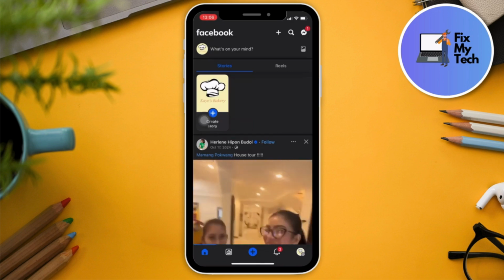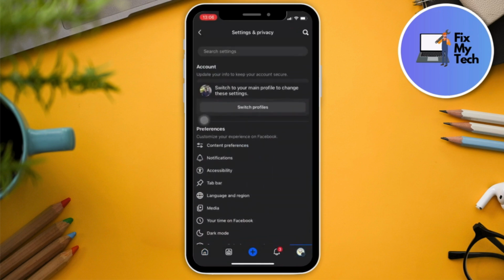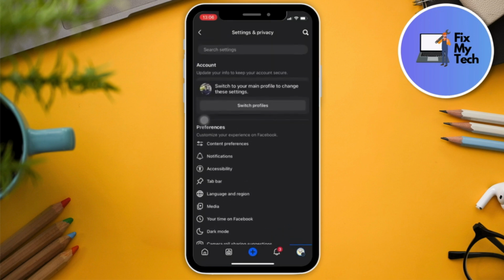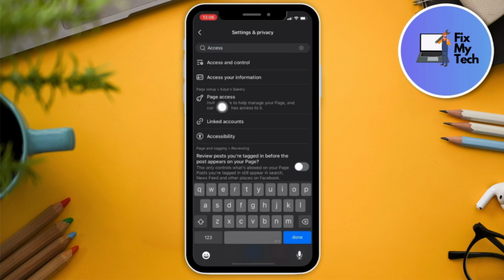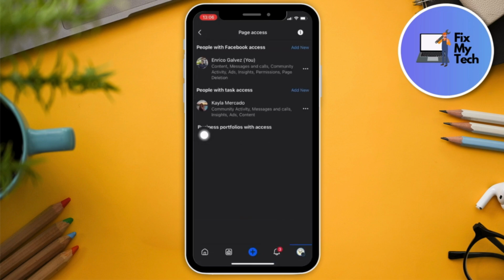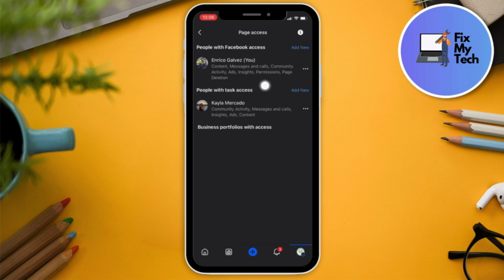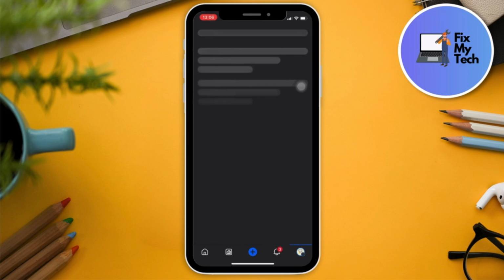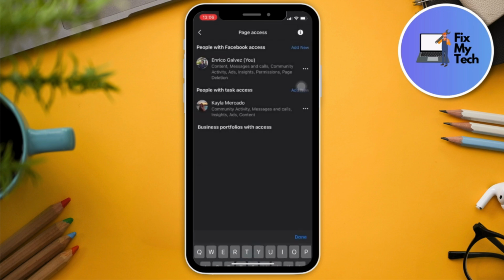How To Change Ownership Of Facebook Page | Transfer Facebook Page Ownership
How To Change Ownership Of Facebook Page (2025) | Transfer Facebook Page Ownership Easily

Need to transfer ownership of your Facebook Page? In this quick and easy tutorial, we’ll show you how to change the admin or make someone else the new owner of your Facebook Page in just a few steps!

🔄 Step-by-step guide to transfer Facebook Page ownership
👨‍💼 Add or remove admins, editors, and roles
📱 Works on mobile and desktop – Updated for 2025
✅ Perfect for businesses, creators, and brands